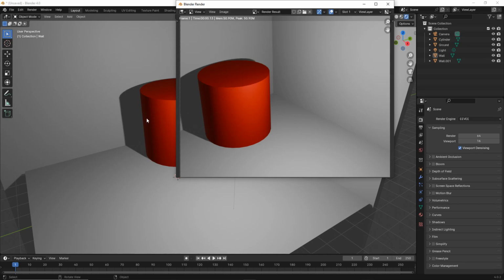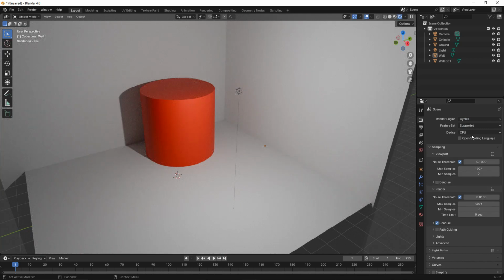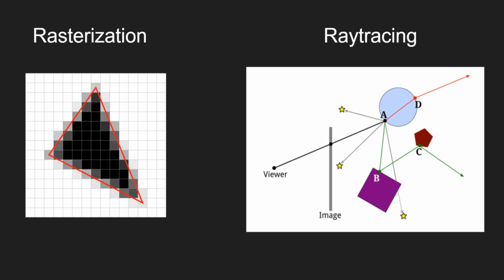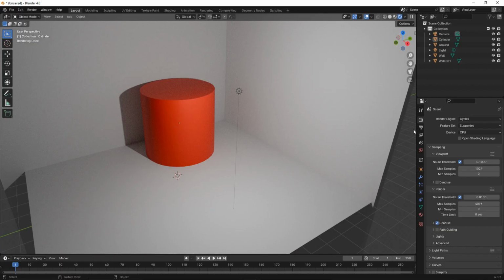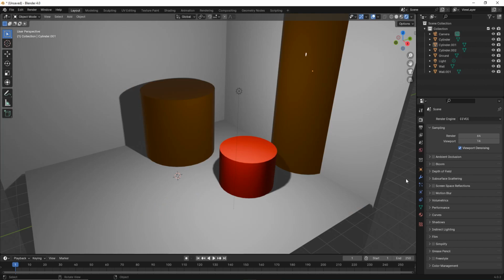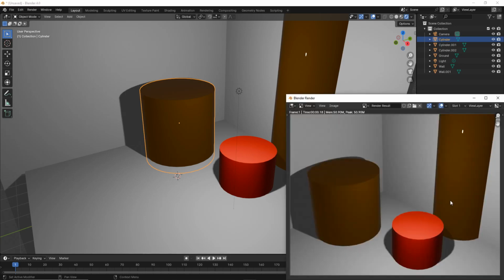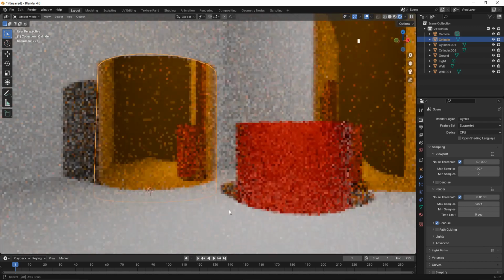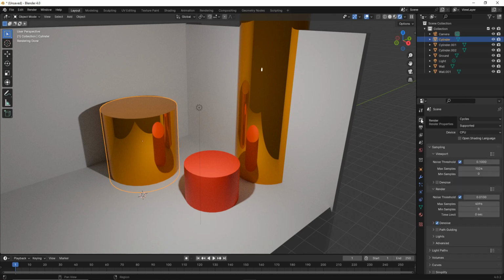Blender for Beginners 04 - Eevee vs Cycles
Introduction to Rendering Engines in Blender, comparing Rasterization with Eevee to Pathtracing with Cycles.